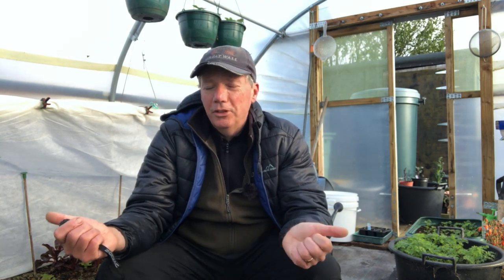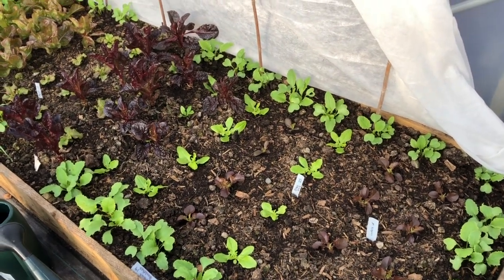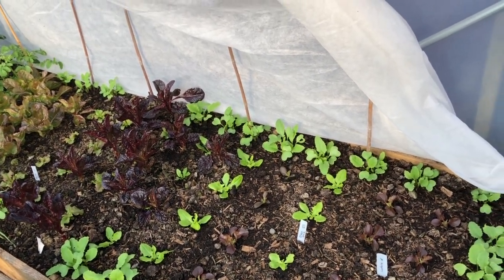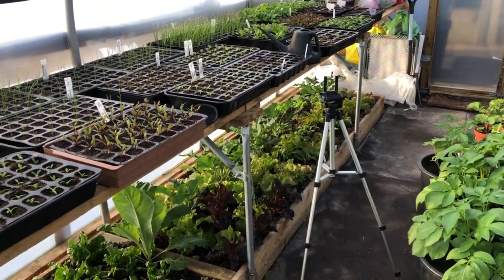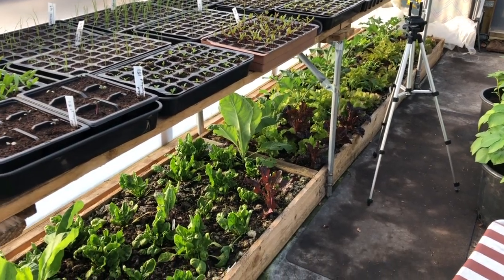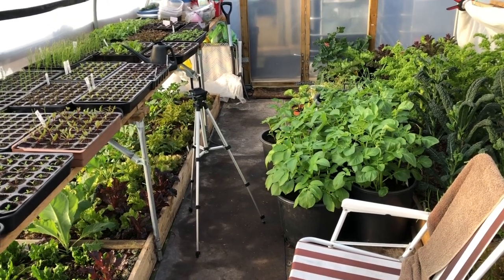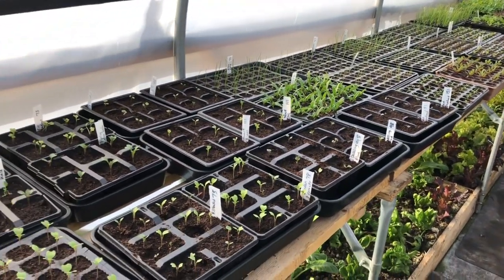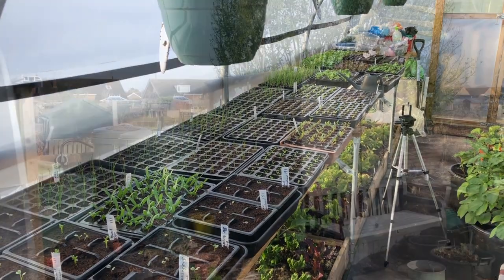Can this little pump (Bosch GardenPump 18) solve my big allotment water challenge?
The Product description is GardenPump 18 and the Part # 06008C4201 for version without battery which will be the first type available. It's now available online

Bosch garden tools came to visit me a few weeks ago to talk water, allotments and growing.  In return for my time they kindly gifted me the little pump that's the subject of this video.  Aside from the fact that I didn't pay for the pump, I was genuinely impressed by it's utility and it's going to really help us with the challenges of managing so much rain water collection on the plots.

Right now I believe the pumps are in short supply due to a factory shutdown in China, or at least that when the case when they visited me.  In the video I do talk about some of their longer term product plans, which are really exciting.  They would bring some of the automated watering capabilities long enjoyed by home gardeners to allotment gardeners.

I don't have an recommendations or information on where you can buy the pump right now I'm afraid.  Maybe Bosch will update me at some point (see update above).

If you have questions about out allotment growing, we have a FAQ document and video, which you can find